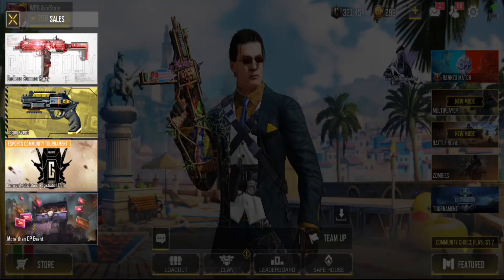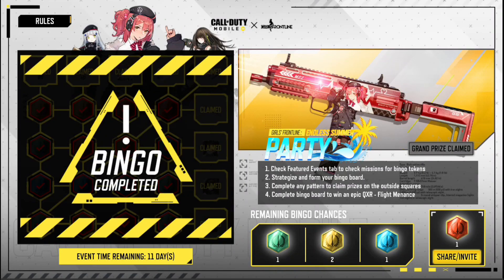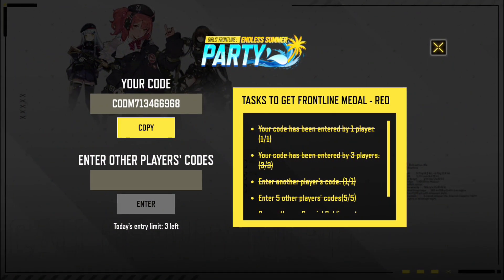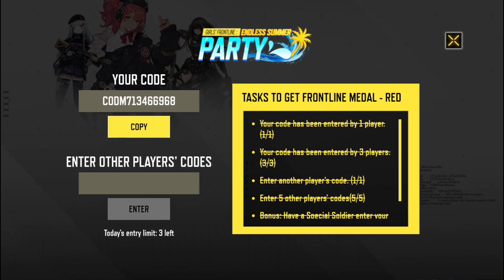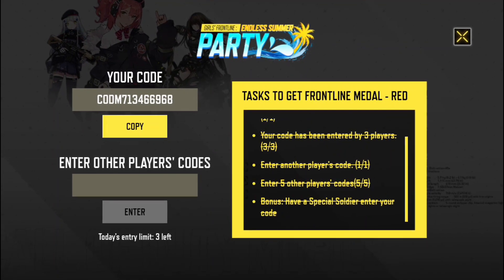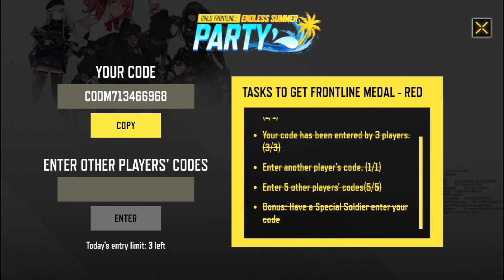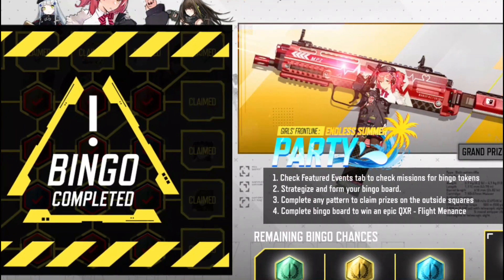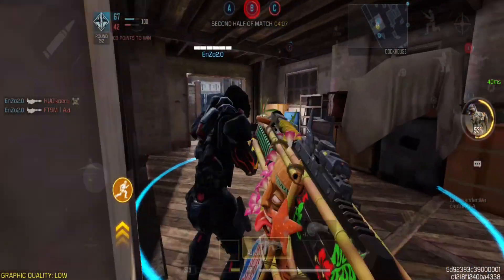HOW TO FIND SPECIAL SOLDIER TO ENTER YOUR CODE | COD MOBILE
How to find special soldiers for event invites in COD Mobile! Get tips on connecting with online friends, using dummy accounts, and getting rewards in events like Girls' Frontline Endless Summer Party.